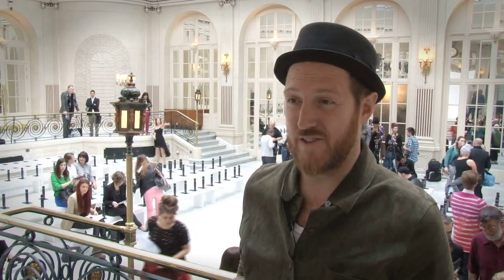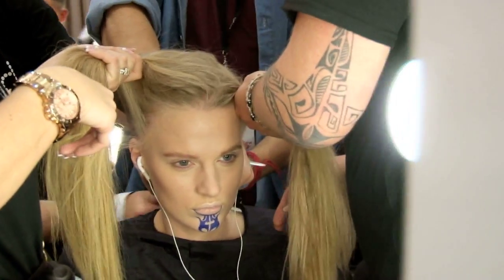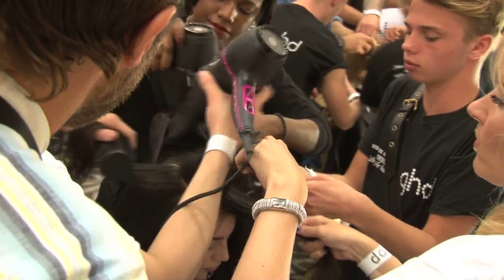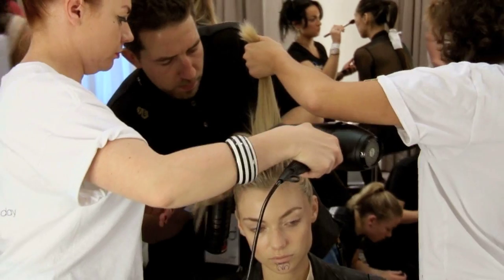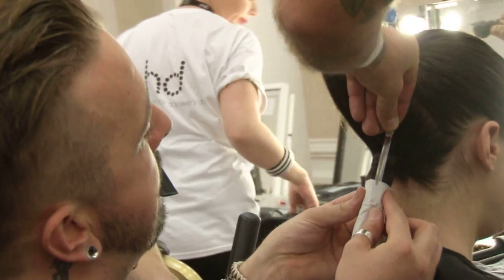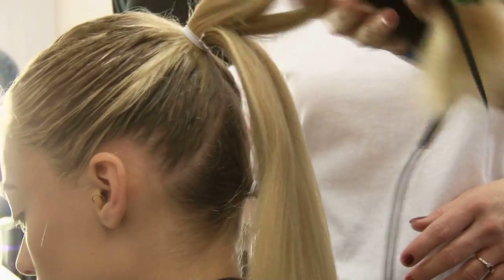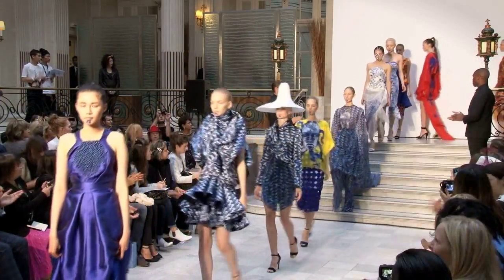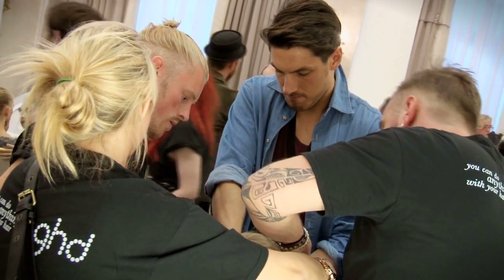London Fashion Week Spring Summer 2013 - Fyodor Golan and ghd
The whole show was inspired by the book 'The Blue Tattoo: The Life of Olive Oatman' in which Victorian elegance meets tribalism. Check it out!